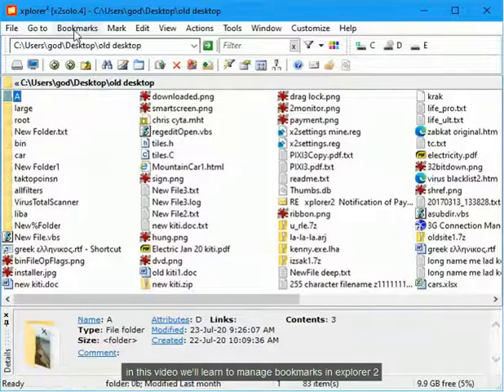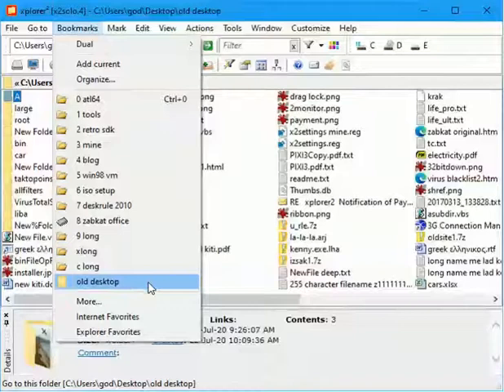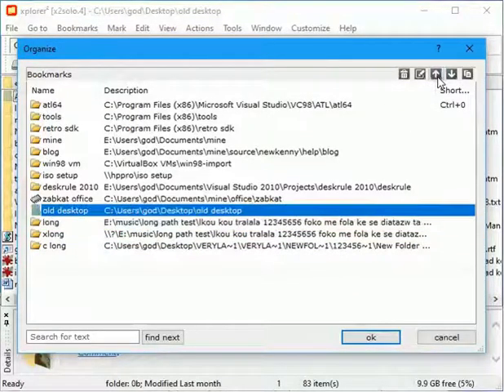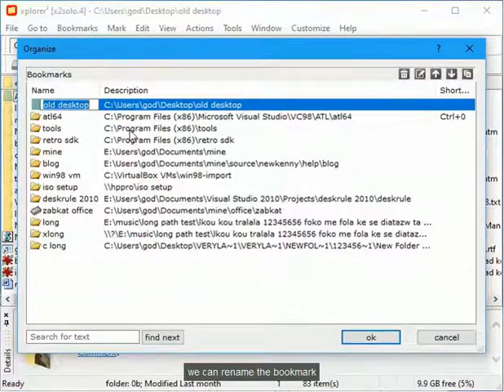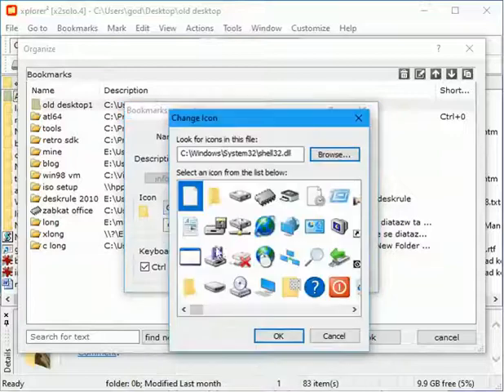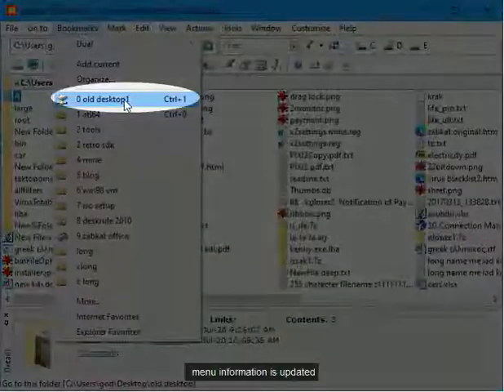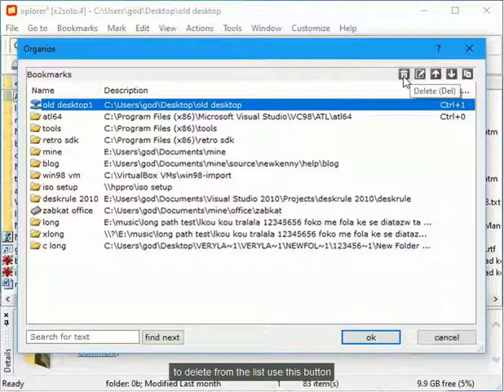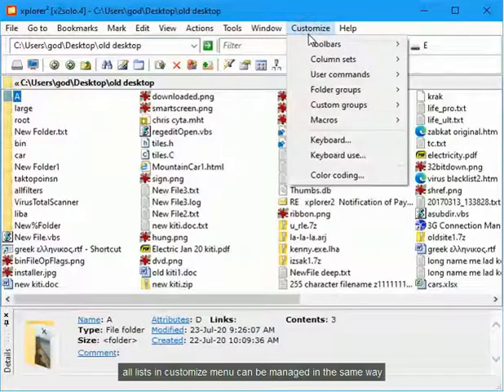manage bookmarks (or folder groups etc)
xplorer² has a common interface to manage lists that appear on menus and toolbars (bookmarks, user commands, macros, tab sets etc). You can reorganize the lists, add icons and shortcut keys and so on